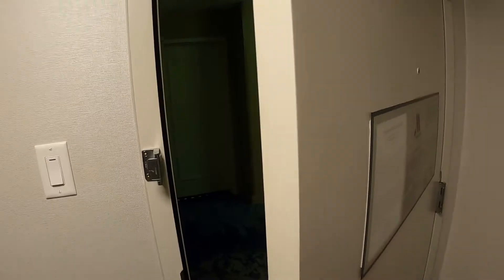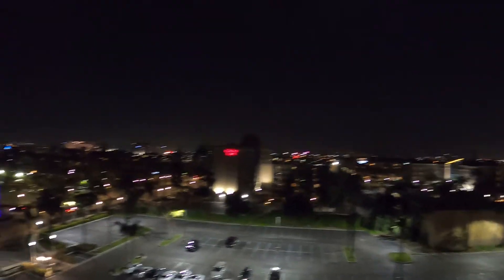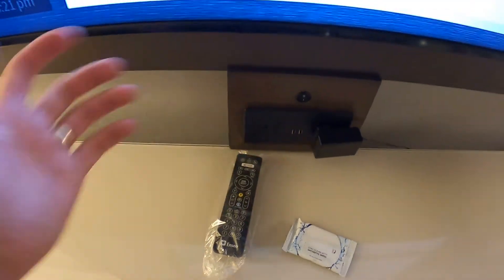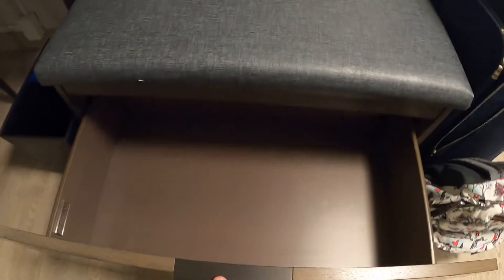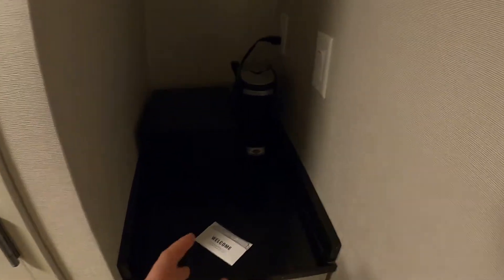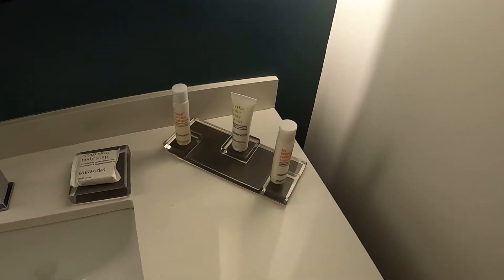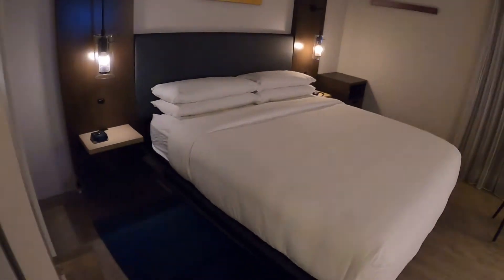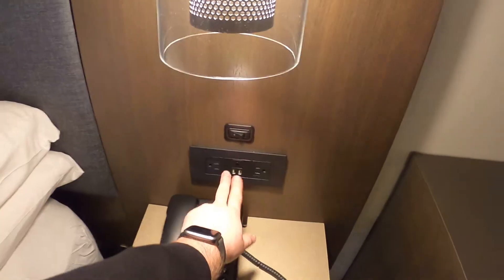Anaheim Marriott Convention Near Disneyland - King Room Tour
Here's a quick take of our hotel that we love to stay at that's near Disneyland.